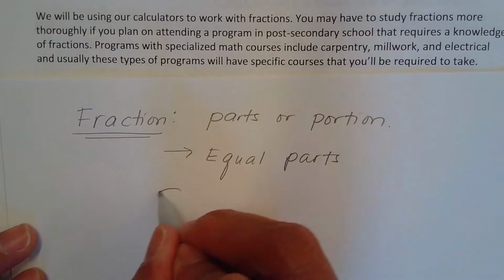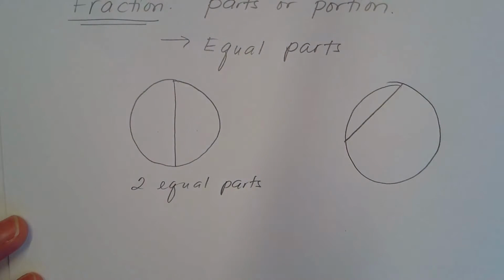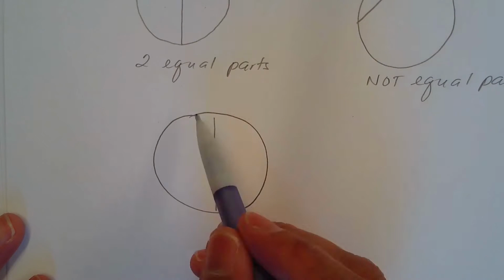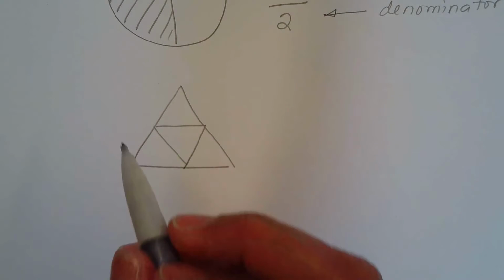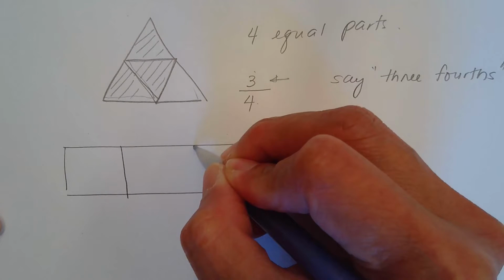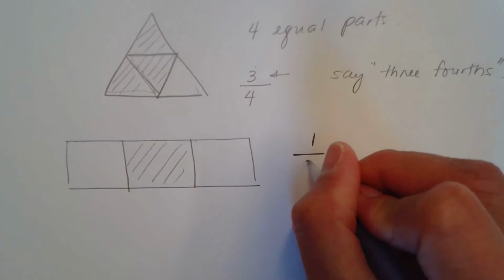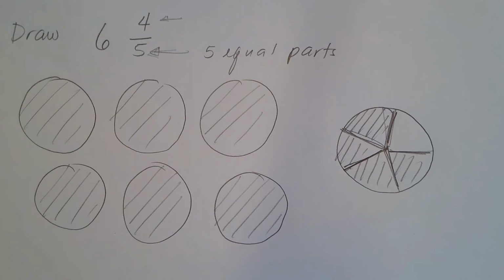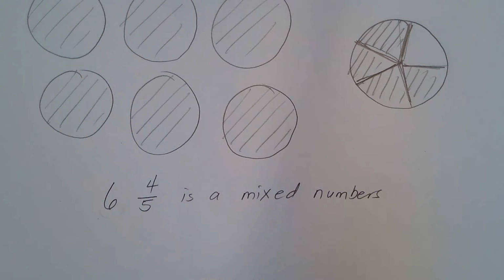Lesson 4 Fraction (Part 1)